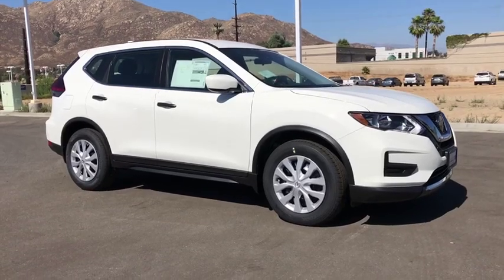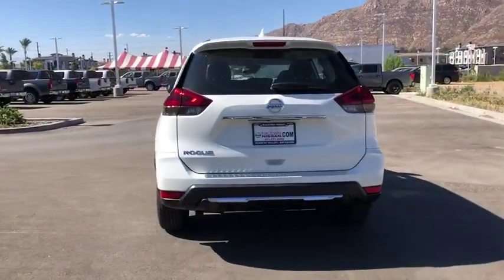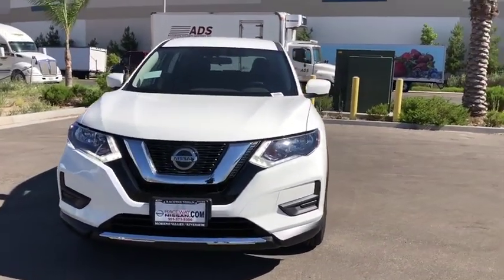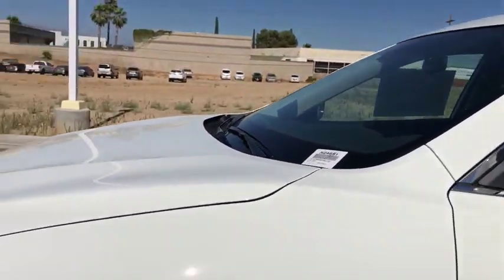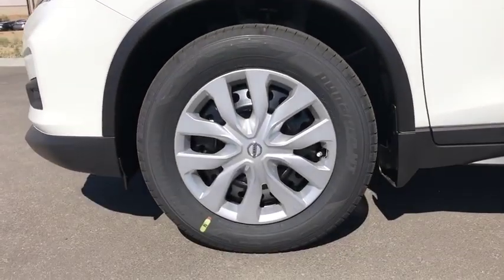2019 Nissan Rogue Moreno Valley, Riverside, Hemet, Perris, Temecula, CA N24691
Glacier White New 2019 Nissan Rogue available in Moreno Valley, California at Raceway Nissan. Servicing the Riverside, Hemet, Perris, Temecula, CA area.

Raceway Nissan
6030 Sycamore Canyon Blvd

Glacier White 2019 Nissan Rogue S FWD CVT with Xtronic 2.5L 4-CylinderbrbrRecent Arrival! 26/33 City/Highway MPGbrbrbrWe have many different makes and models available including a wide selection of cars, trucks, vans, and SUV's. Raceway Nissan auto group has access to thousands of new and used vehicles which means we can find the right vehicle FOR YOU. Price includes: $2,500 - Nissan Customer Cash - 2019 Rogue. Exp. 07/31/2019